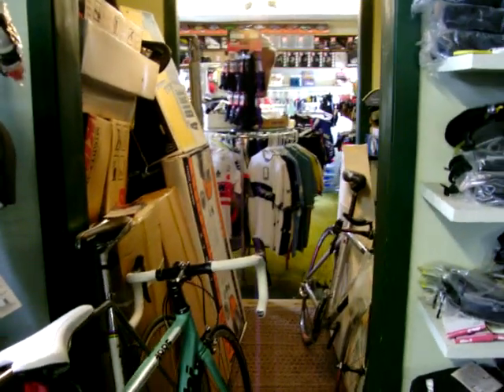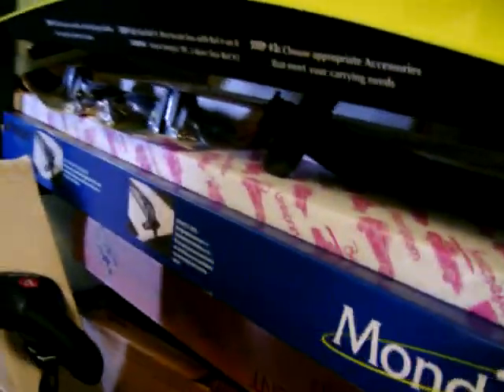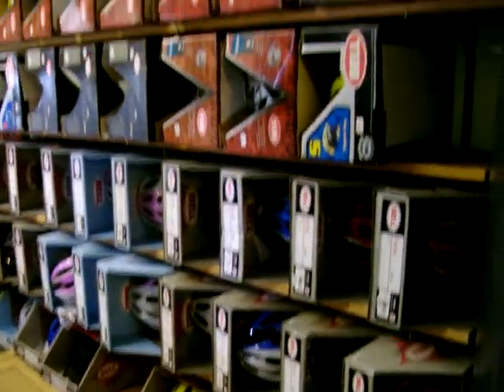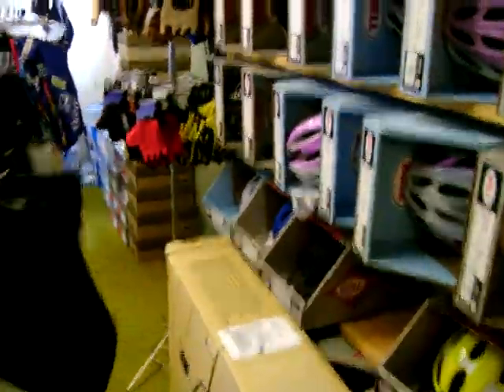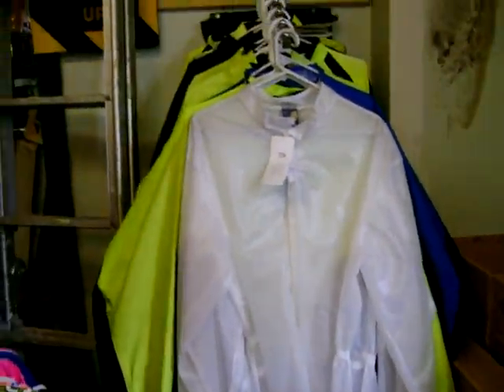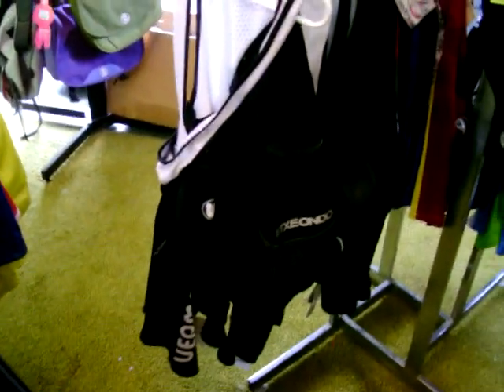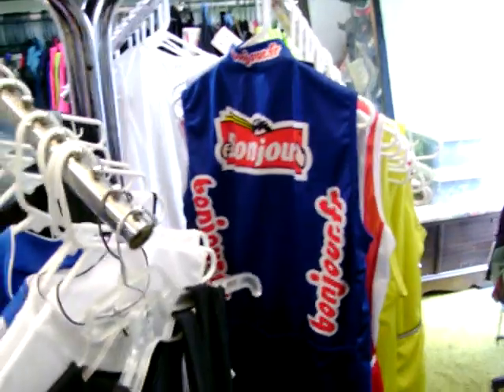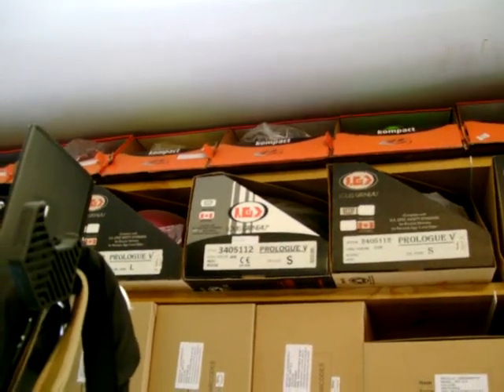Wheelfine Imports Pro Bike Shop - Lambertville, NJ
Shop footage July 2009 - Back room clothes and accessories